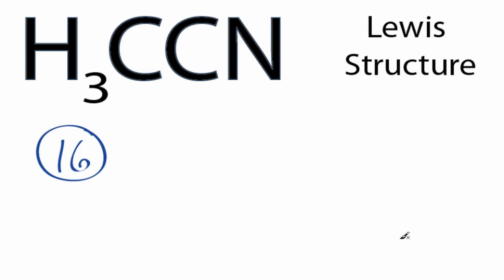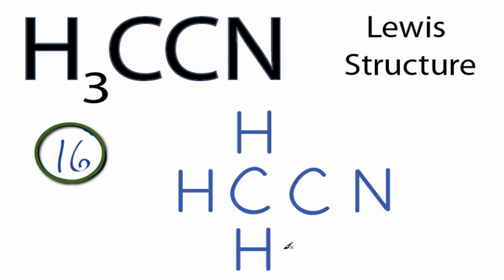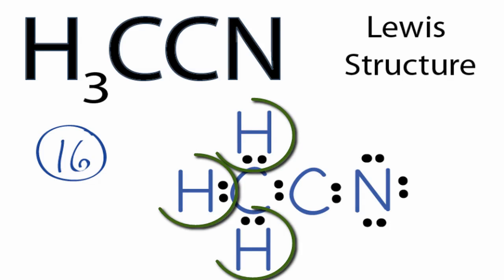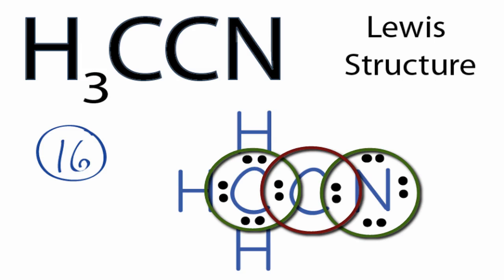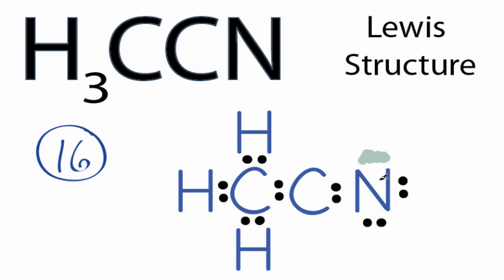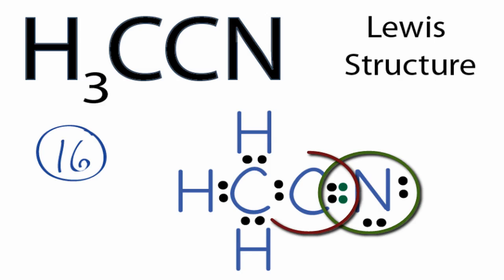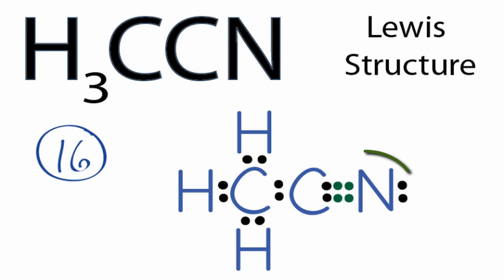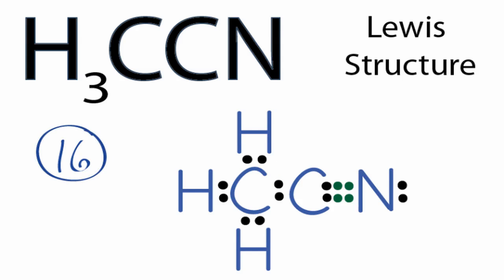H3CCN Lewis Structure: How to Draw the Lewis Structure for H3CCN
A step-by-step explanation of how to draw the H3CCN Lewis Dot Structure.

For the H3CCN Lewis structure, calculate the total number of valence electrons for the H3CCN molecule (H3CCN has 16 valence electrons).    After determining how many valence electrons there are in H3CCN, place them around the central atom to complete the octets.

Hydrogen (H) atoms always go on the outside of a Lewis structure.   Since the Carbon (C) atom is less electronegative than Nitrogen (N) it will go at the center of the Lewis structure for H3CCN.

The Lewis structure for H3CCN requires you have a triple bond between the Carbon and Nitrogen atoms in order to complete the octets for both atoms.